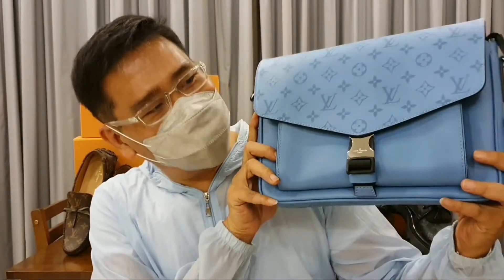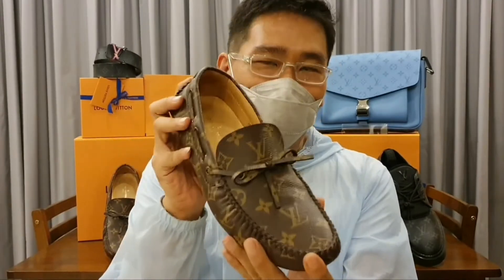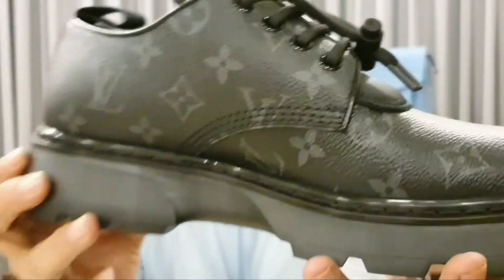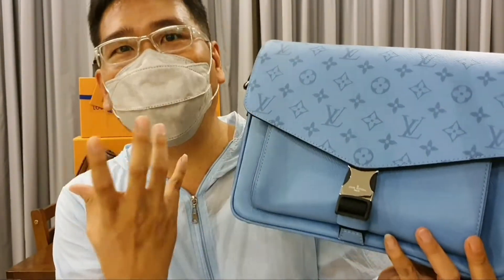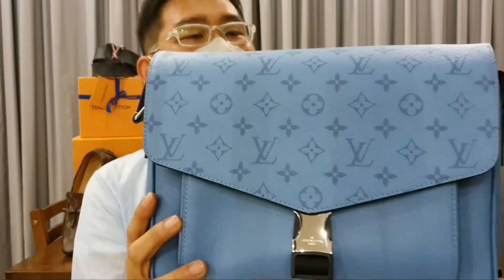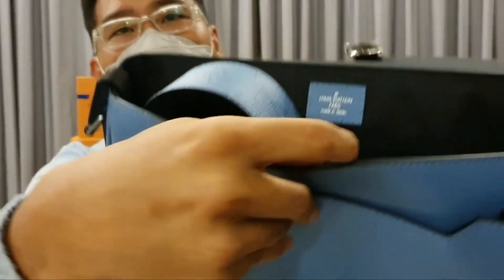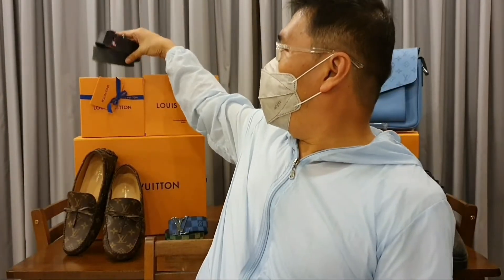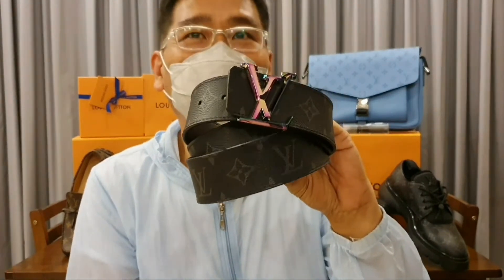Unboxing the new Louis Vuitton Taiga Messenger Bag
If you are into Dining, Eating good food, Shopping, Traveling or even craving for true Indigo stories, then there's a piece of everything for everyone in this channel.
And if you like the contents, please give them a LIKE / thumbs up, write your COMMENTS to motivate me and of course, please support this channel by clicking the SUBSCRIBE button.
THANK YOU and TERIMA KASIH atas dukungan kalian guys.